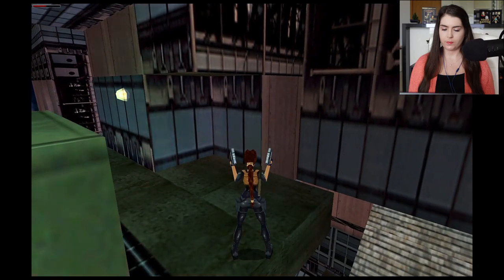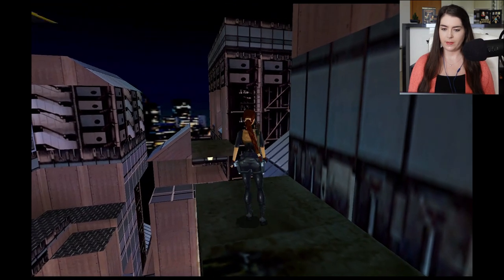The big showdown! | City | Tomb Raider 3 | Let's Play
Tomb Raider 3 playthrough - City

Time to take on Sophia Leigh!